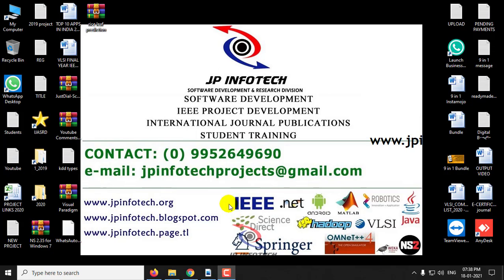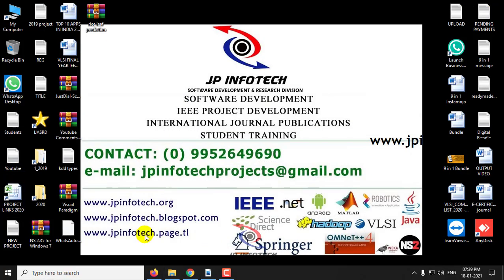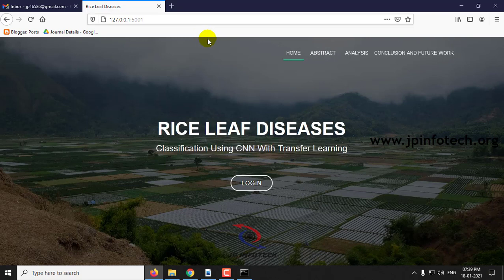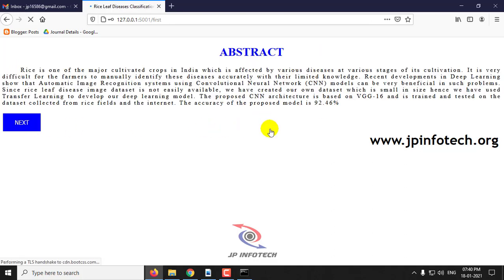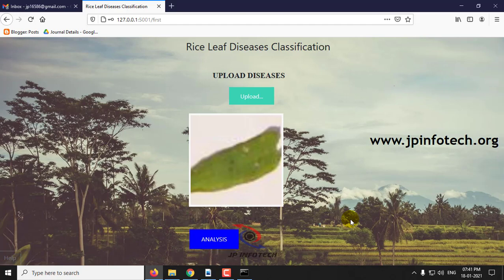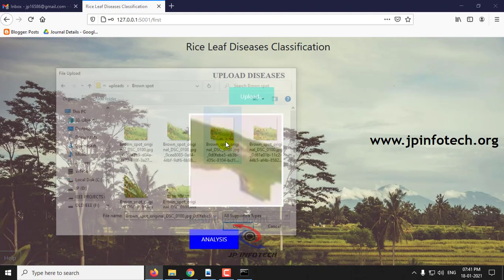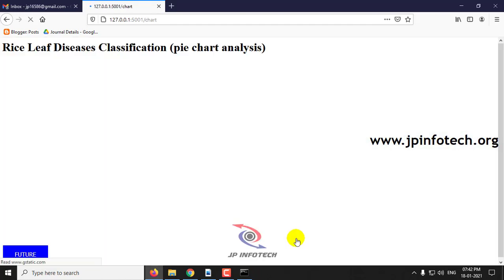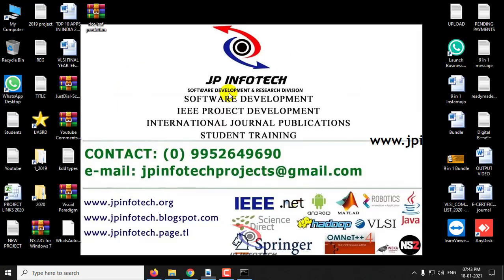Rice Leaf Diseases Classification Using CNN With Transfer Learning | Python Final Year Project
Rice Leaf Diseases Classification Using CNN With Transfer Learning | Python IEEE Final Year Project.

📌Project Title: Rice Leaf Diseases Classification Using CNN With Transfer Learning.
💡Implementation Code: Python.
🚀Algorithm / Model Used: Inception V3 Architecture.
🌐Web Framework: Flask.
🖥️Frontend: HTML, CSS, JavaScript.
💰Cost (In Indian Rupees): Rs.5000/.

IEEE Base paper Abstract:
Rice is one of the major cultivated crops in India which is affected by various diseases at various stages of its cultivation. It is very difficult for the farmers to manually identify these diseases accurately with their limited knowledge. Recent developments in Deep Learning show that Automatic Image Recognition systems using Convolutional Neural Network (CNN) models can be very beneficial in such problems. Since rice leaf disease image dataset is not easily available, we have created our own dataset which is small in size hence we have used Transfer Learning to develop our deep learning model. The proposed CNN architecture is based on VGG-16 and is trained and tested on the dataset collected from rice fields and the internet. The accuracy of the proposed model is 92.46%.

REFERENCE:
Shreya Ghosal, Kamal Sarkar, “Rice Leaf Diseases Classification Using CNN With Transfer Learning”, IEEE CONFERENCE, 2020.